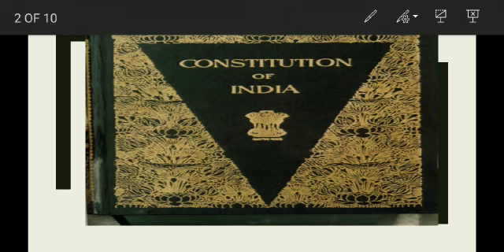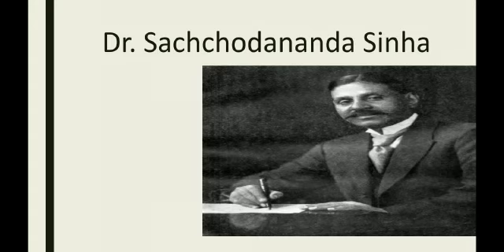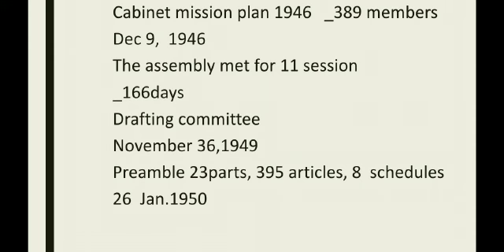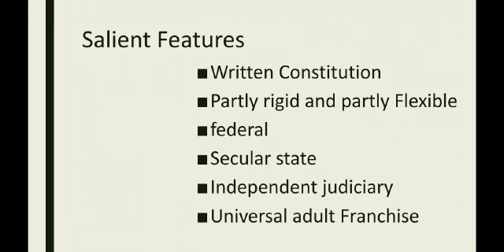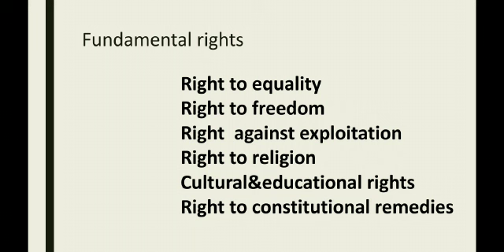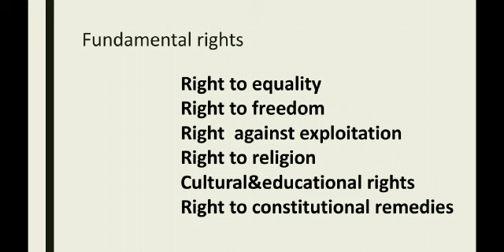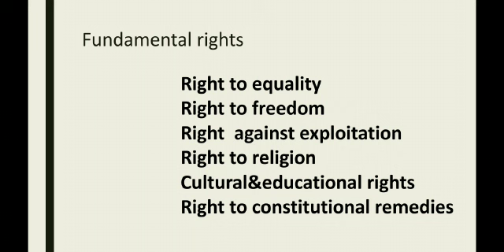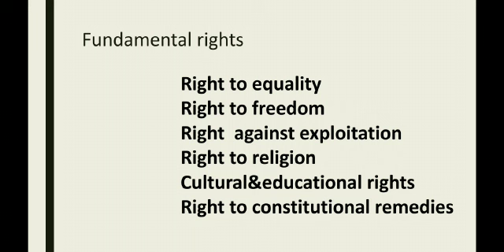10th - Civics - Unit1 - Indian Constitution